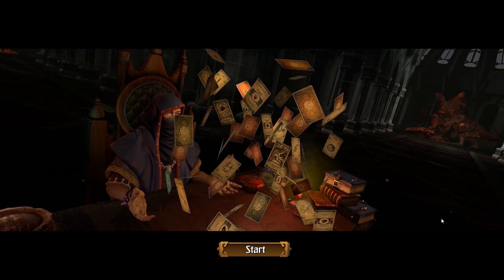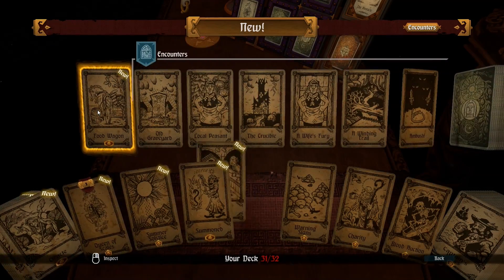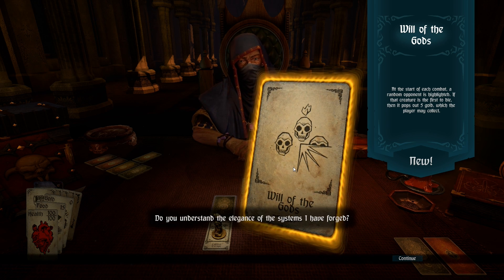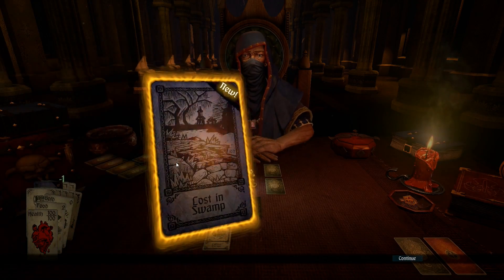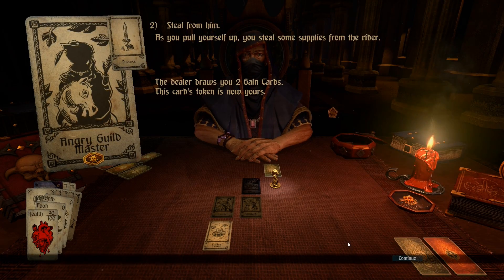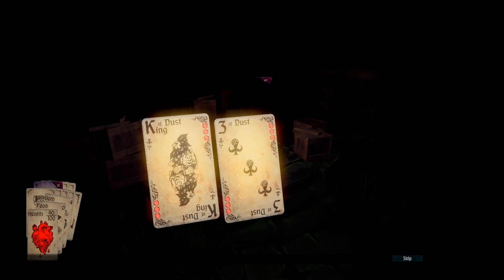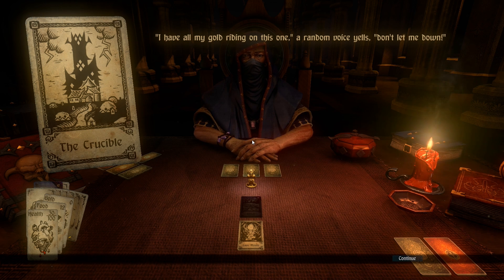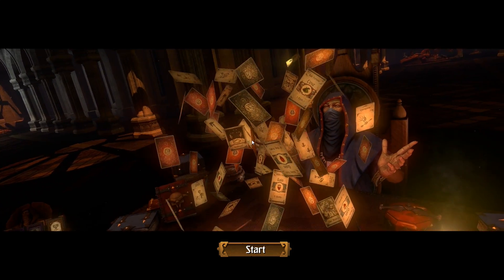Hand Of Fate #11 - Starving and Beaten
Greetings Internet